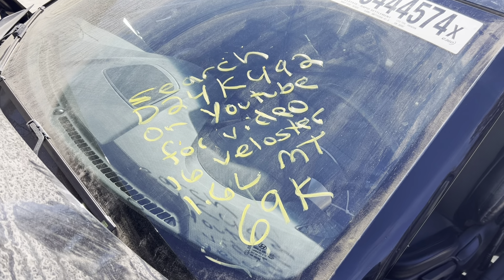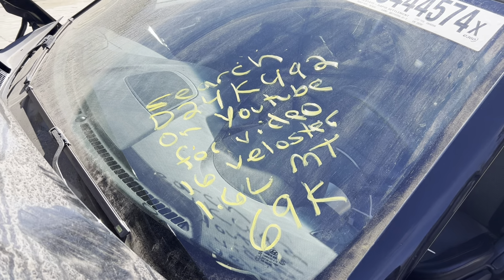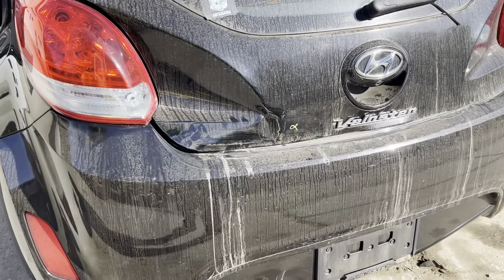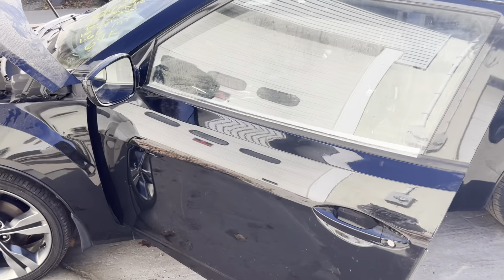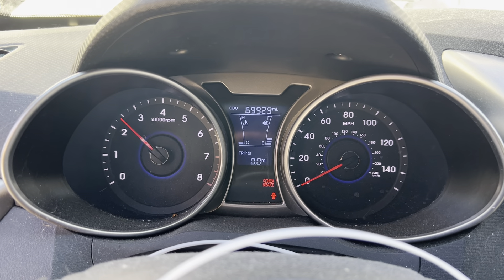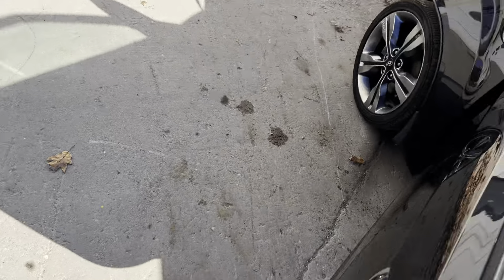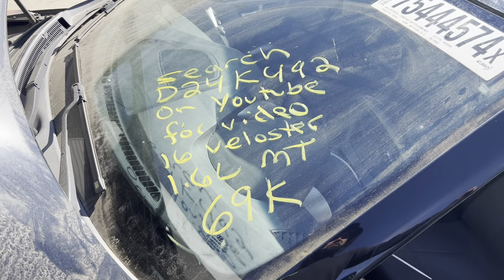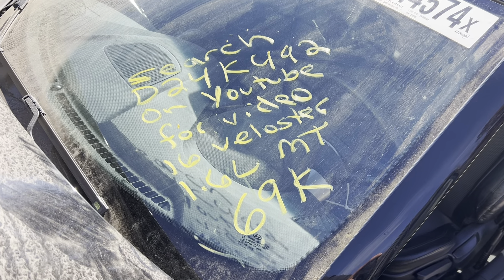D24K492 2016 Hyundai Veloster 1 6L Test Video